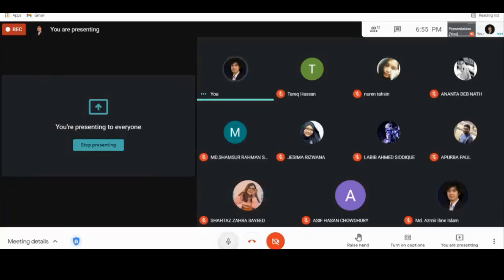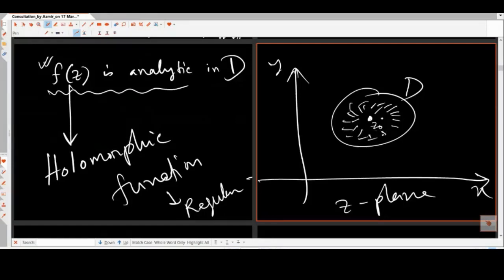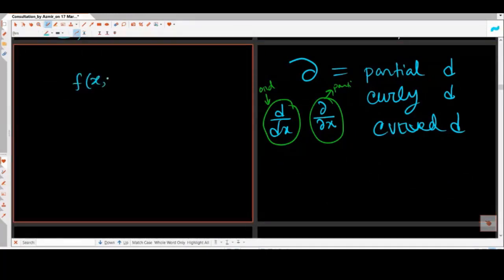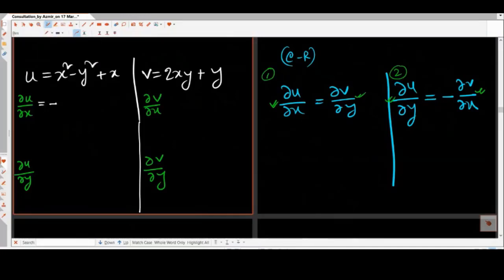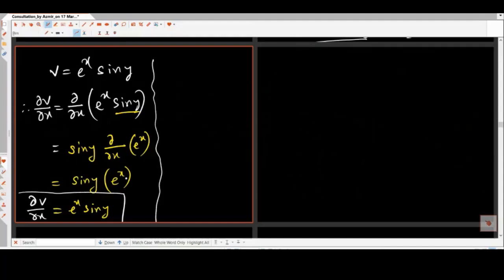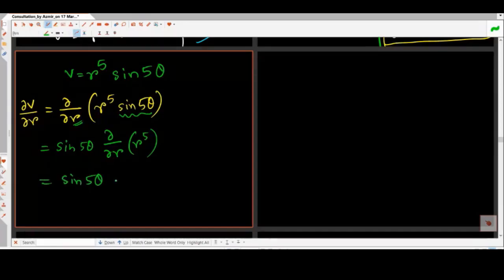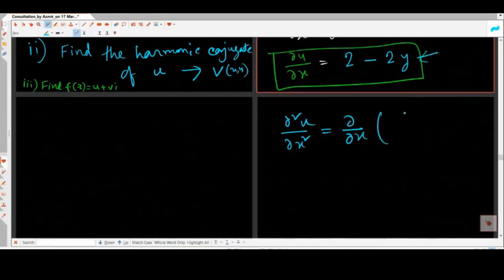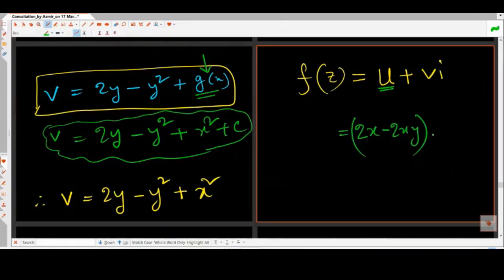MAT 215 || Analytic Functions || On 17 Mar 2021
Note that: @1:55:51 , in the second part of f(z), there will be also 'i'

Topics discussed in this video:
1. Differentiability and Analyticity
2. Analytic Functions, Holomorphic or Regular.
3. Entire
4. Singular Point
5. Cauchy-Riemann Equations
6. Harmonic Function
7. Finding Conjugate Harmonic Function